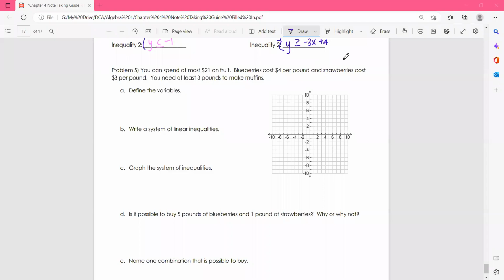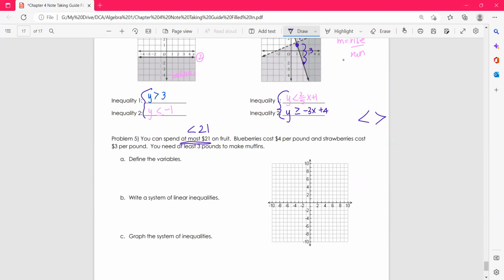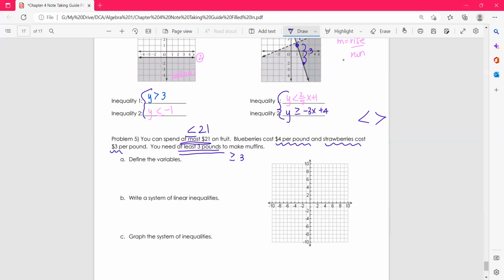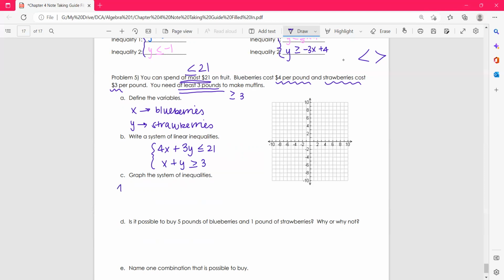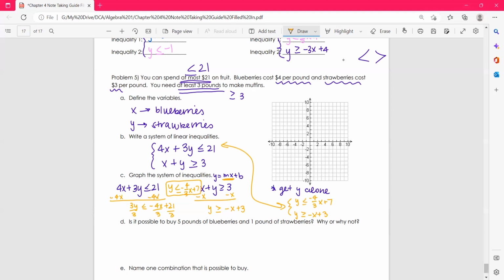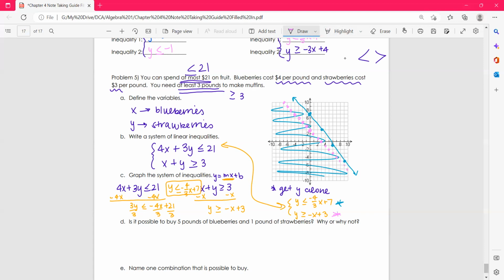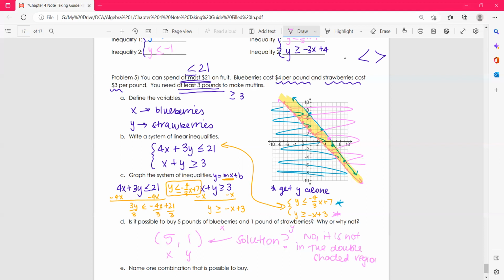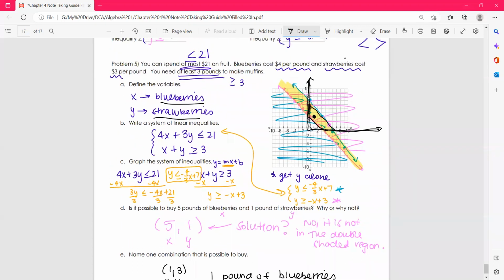4.5 Word Problem System of Linear Inequalities (Alg 1)